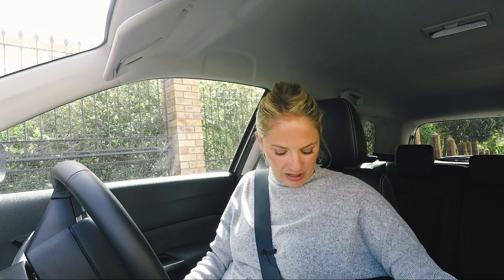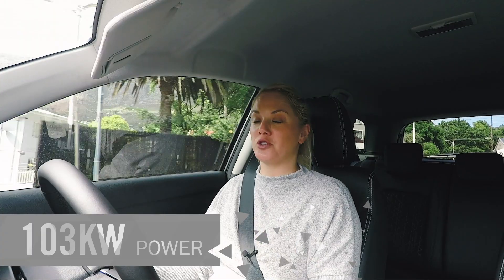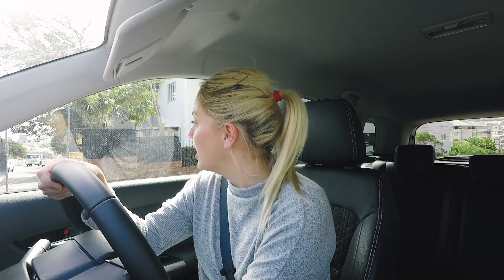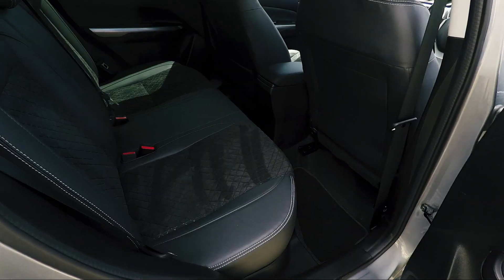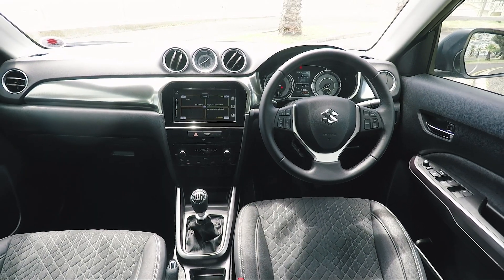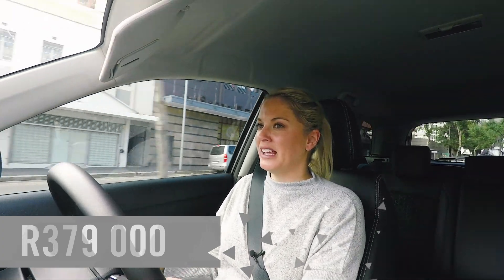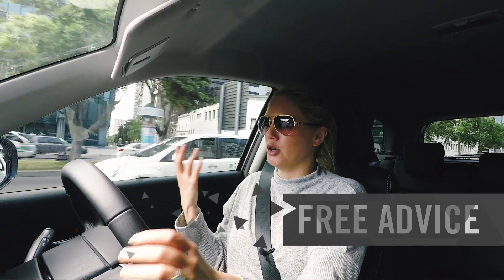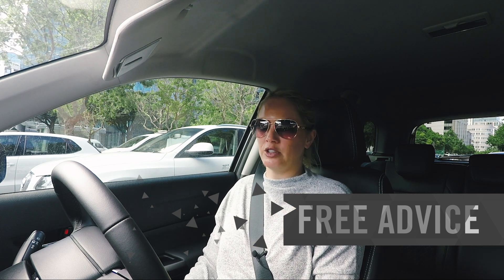Juliet drives the Suzuki Vitara Turbo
The video slipped through the cracks and how fitting that I found it while decluttering during self isolation vibes. NOTE: The pricing is now from R386 900.